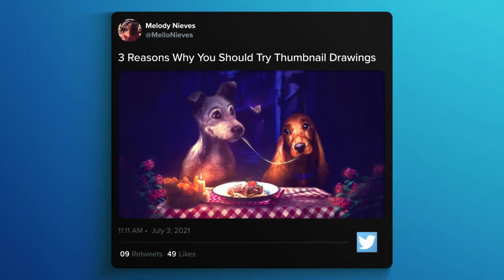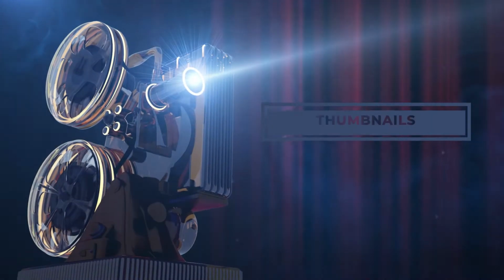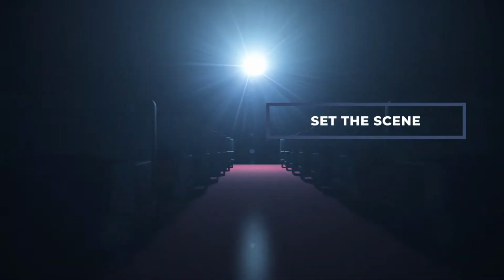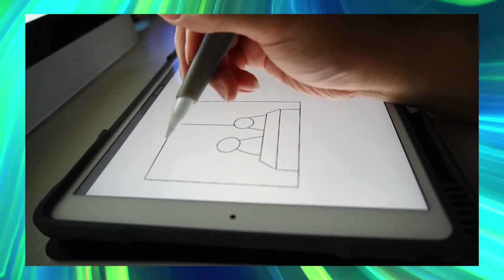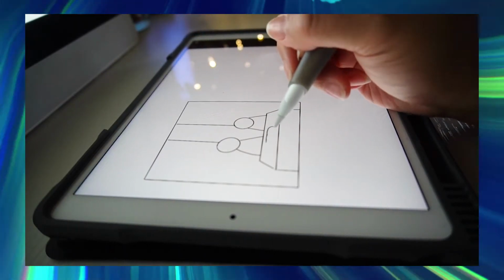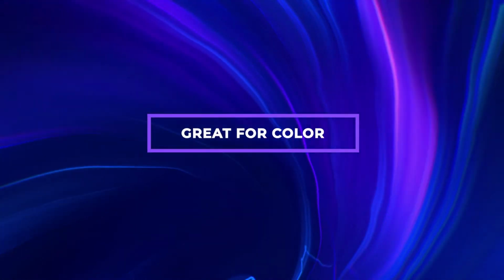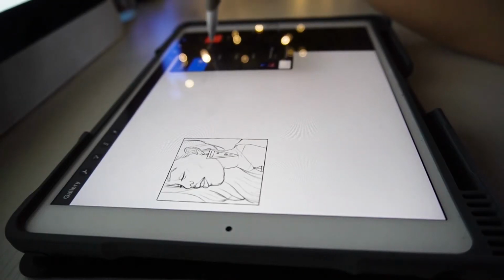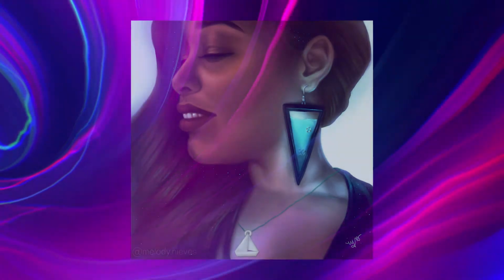EASY Digital Art Drawing Tips - Thumbnails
💛 Hey Artists! 💛
Today I'll show you how to make art easy with thumbnail drawings! This simple step helps you save time so you can put more love into your art. Use them for anything! Make quick sketches for digital art, paintings, photo manipulations and graphic design.

**Featured art by Melody Nieves.

✦Timestamps
00:00 Intro
00:09 Thumbnail Drawing Tip #1
00:36 Thumbnail Drawing Tip #2
01:00 Thumbnail Drawing Tip #3